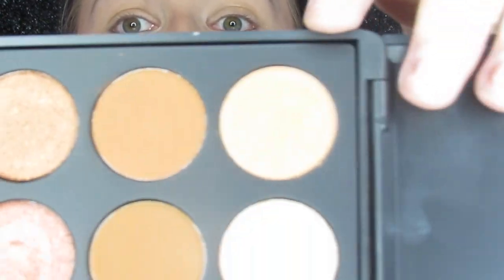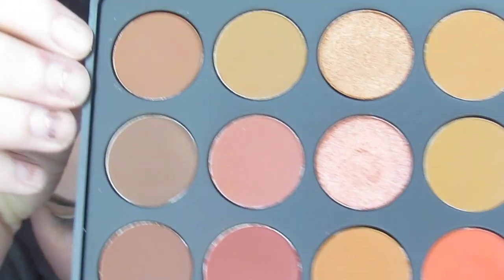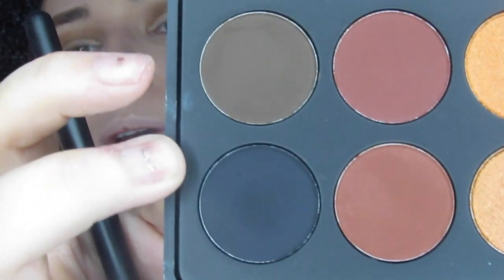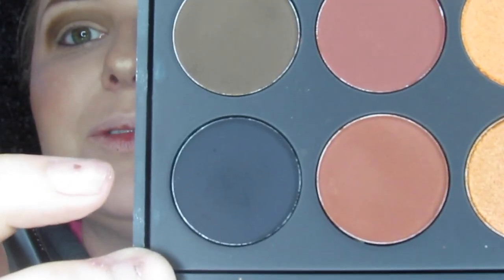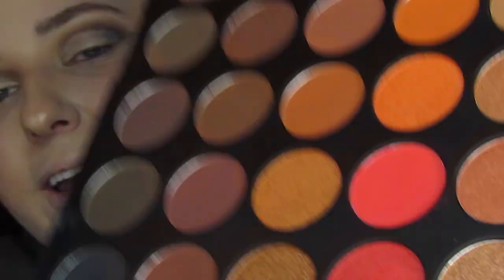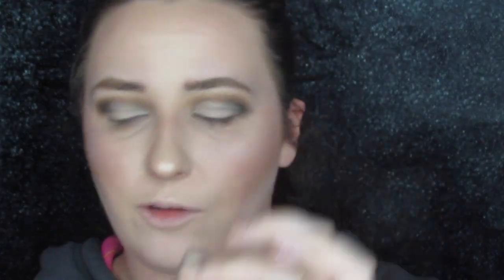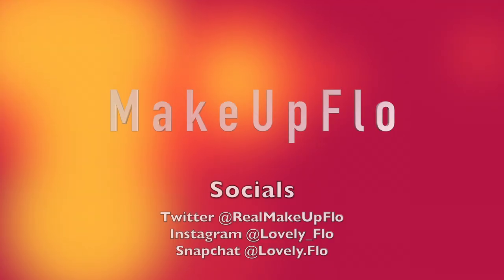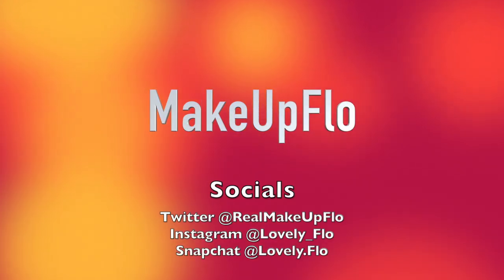MATTE RED CUT CREASE | MORPHE 35O2 | MAKEUPFLO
I'm trying to get it on point for y'all!

And I hope you enjoyed this tutorial! Hopefully my wrist heals soon so I can do some better work on here!